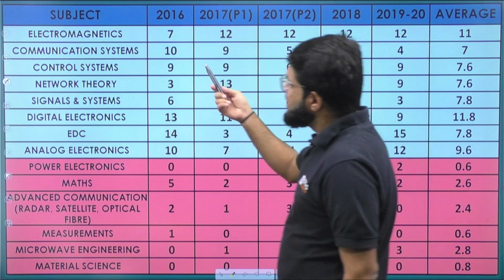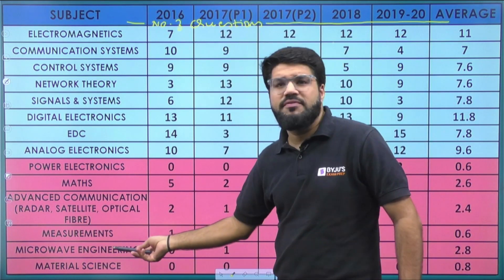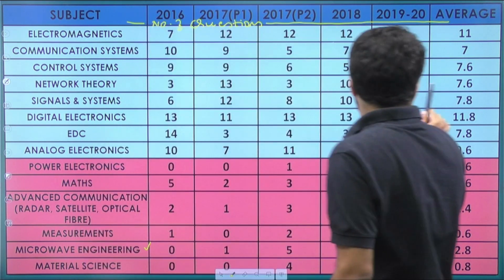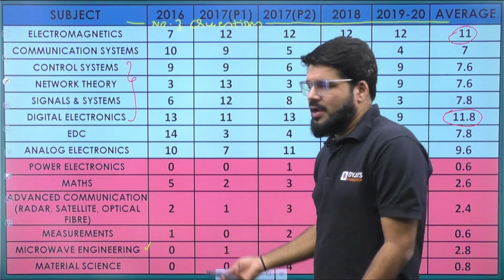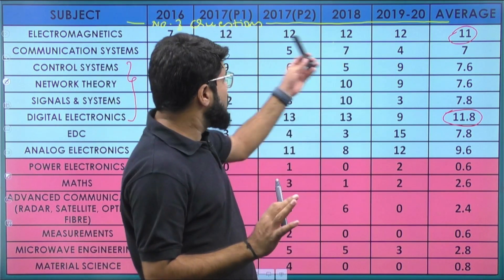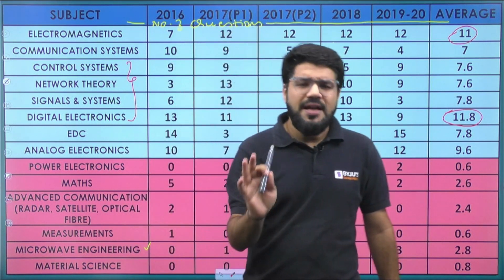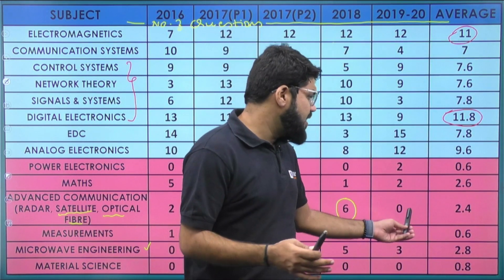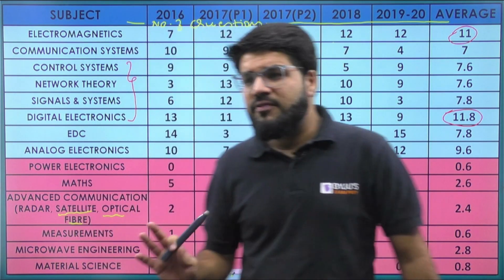ISRO ECE | Subject Wise Weightage of Last 5 ISRO Papers | Detailed Analysis